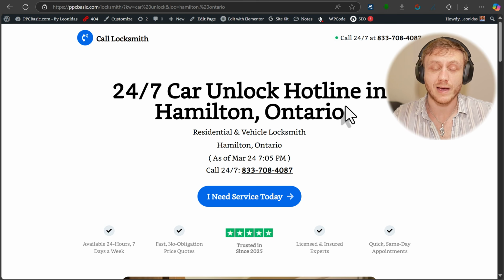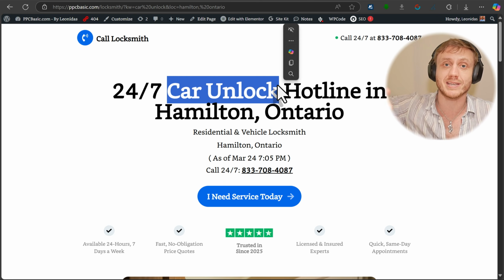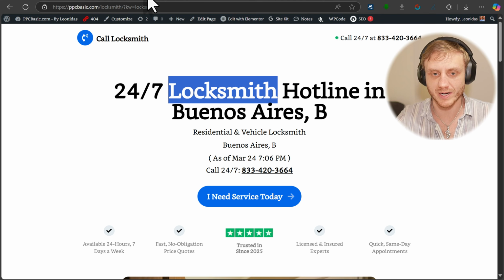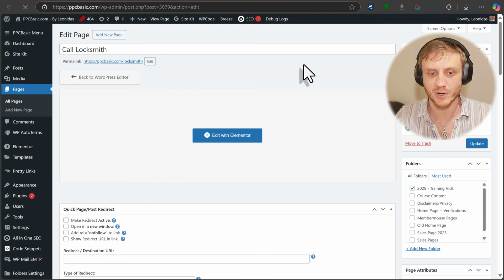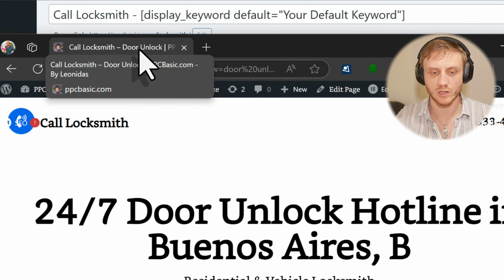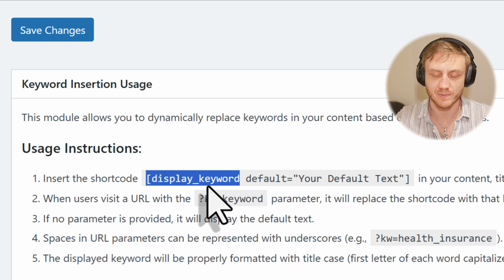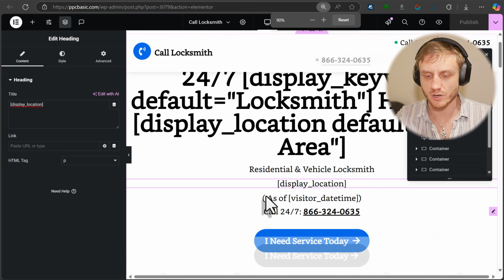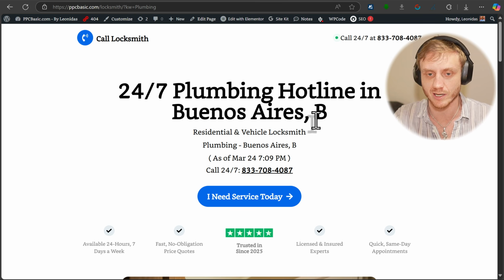Dynamic Keyword Landing Page | Lesson 4 | Google Ads | Wordpress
In this tutorial, we'll demonstrate how to use the dynamic keyword insertion feature of the plugin.
We'll learn how appending a keyword parameter to the URL can dynamically change the text on your landing page and even in the page's title tag, which significantly increases ad relevance and can lower your click costs on platforms like Google Ads.

Key moments:
[00:30] How Dynamic Keyword Insertion Works
[01:00] Adding Dynamic Keywords to the Page Title
[01:38] Keyword Insertion Shortcode and Settings